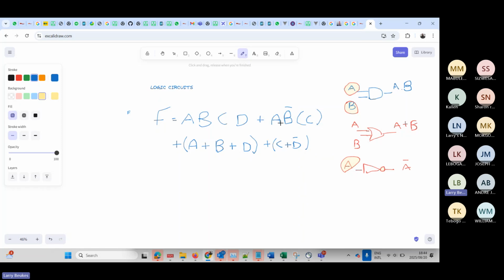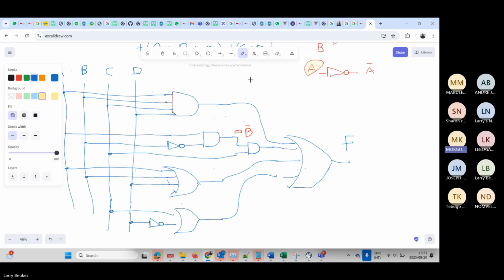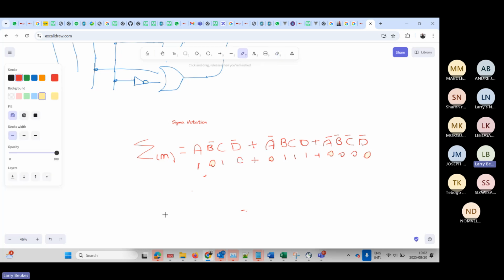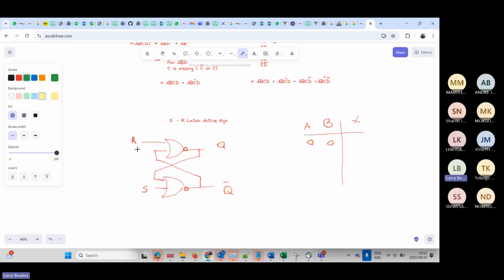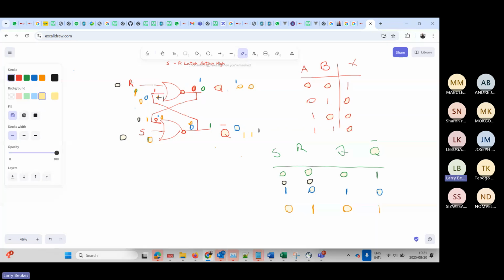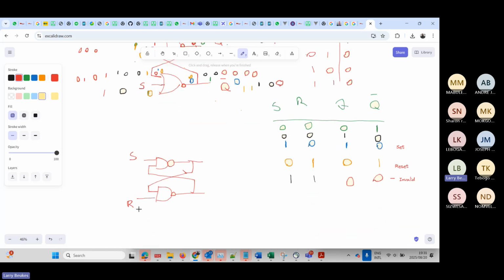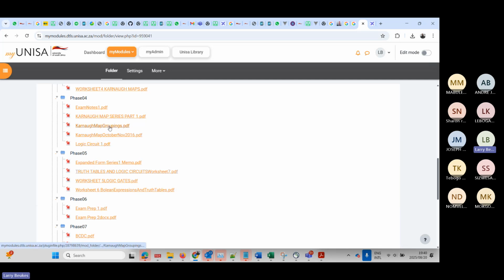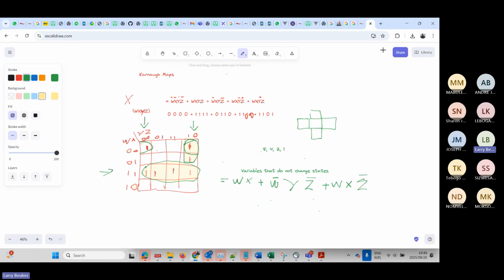Logic Circuits and Karnaugh Maps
Summary Of Exam Preparations